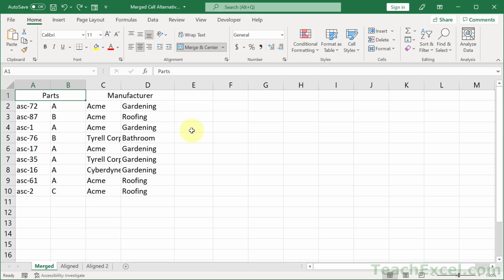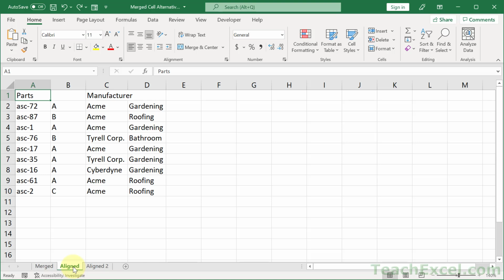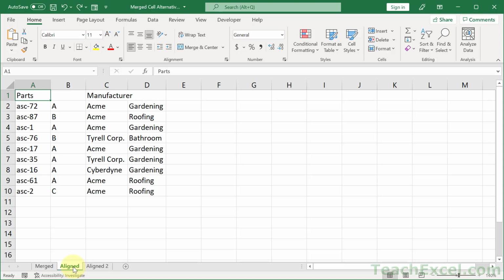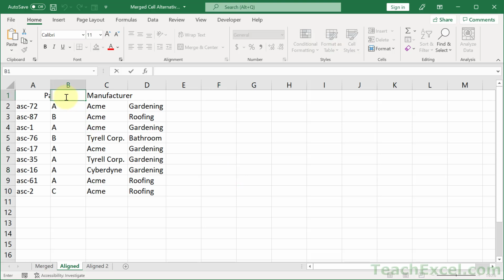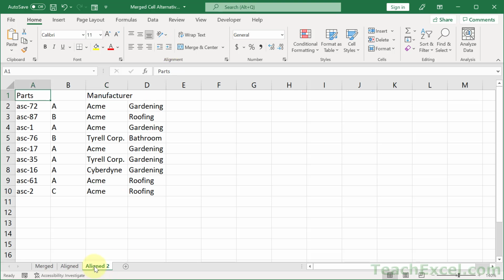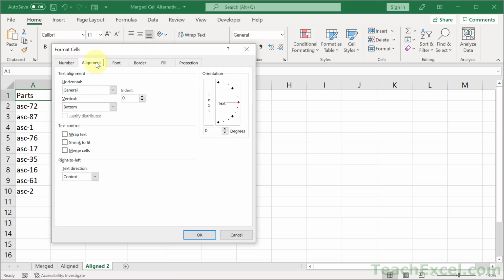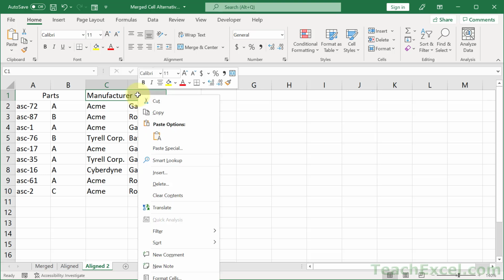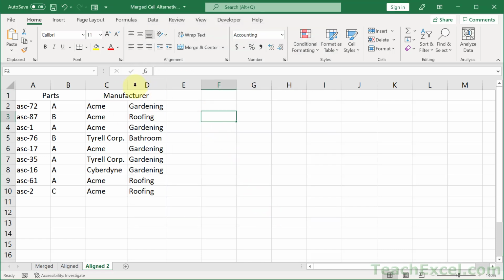2 Simple Alternatives to Merging Cells in Excel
2 Tips that will get your spreadsheet looking nice without the use of the evil merged cells feature.

The goal here is to have text that looks nice across multiple columns without having to use the merge cells feature that wreaks havoc with formulas, sorting, filtering, and more.